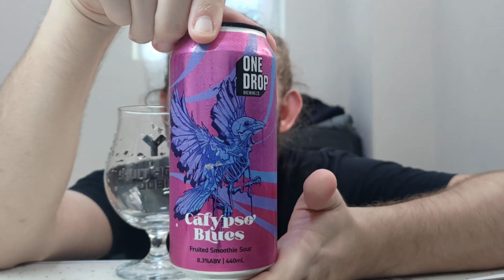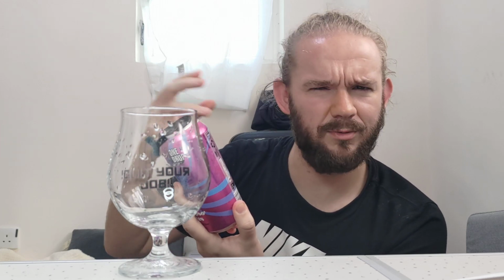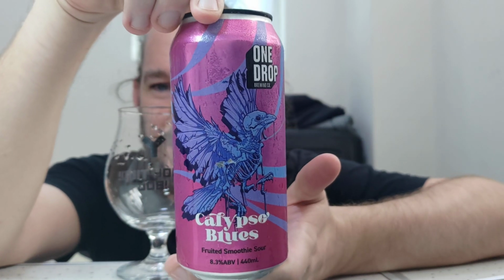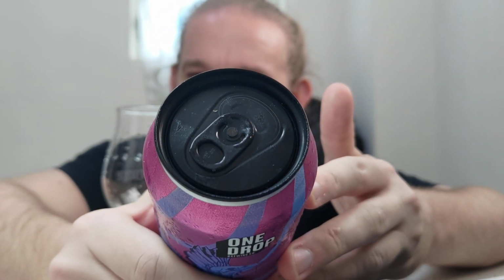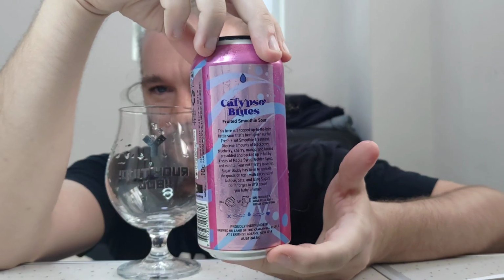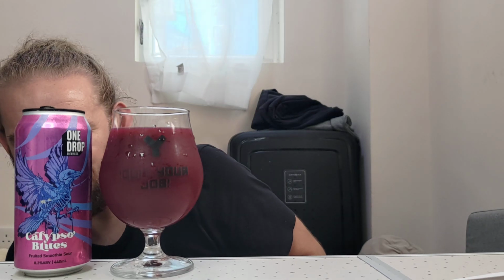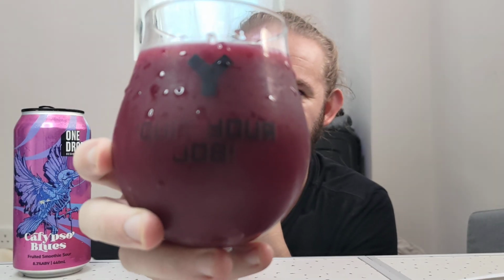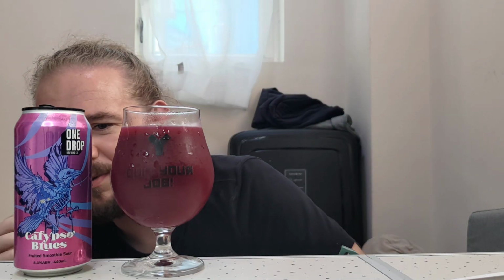Beer Review #4177: One Drop Brewing Co. - Calypso Blues (NSW, Australia)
Review of the Calypso Blues, an Imperial Smoothie Sour, from One Drop Brewing Co. in Botany, Sydney, New South Wales, Australia.